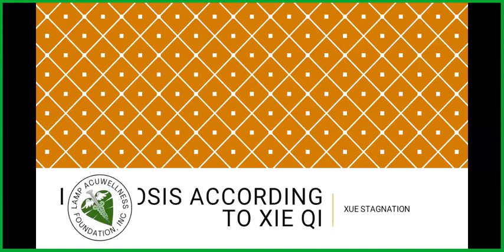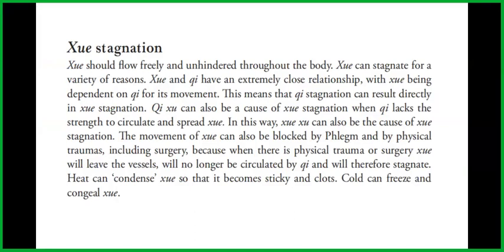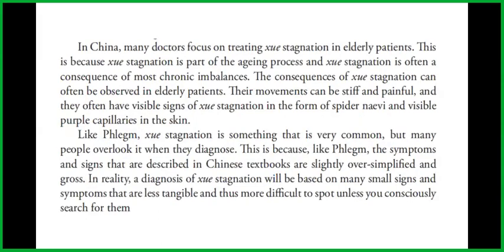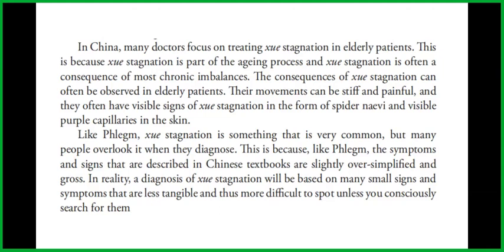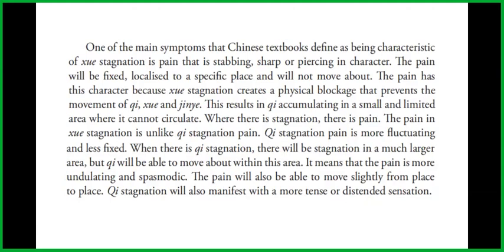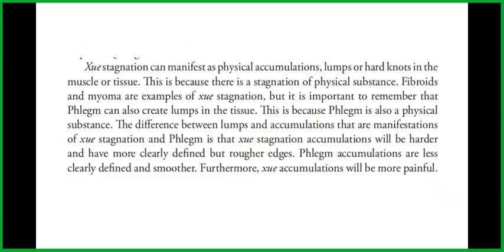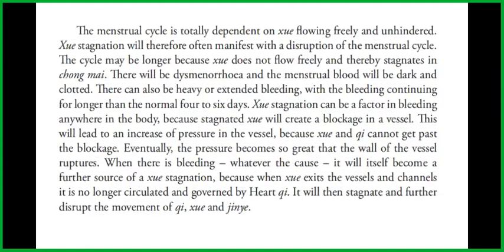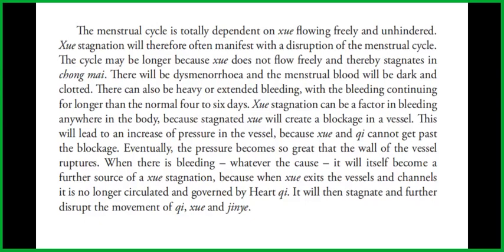CLINICAL MANIFESTATIONS OF BLOOD STAGNATION IN TCM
Blood Stagnation - also often referred to as "Blood Stasis" - is where the Blood flow is heavily restricted in all or parts of the body. It is one of the most important diagnostic conditions in Chinese Medicine because it is frequently the cause of intractable pain syndromes anywhere in the body.

It differs from Qi Stagnation: pain associated with stagnant Qi tends to move and change locations and intensity of sensation, while Stagnant Blood results in a fixed stabbing pain. Also when a stagnant Qi doesn't lead to skin symptoms, Blood Stagnation often leads to signs on the skin such as purple blotches or bruises, purple lips,  face and nails.